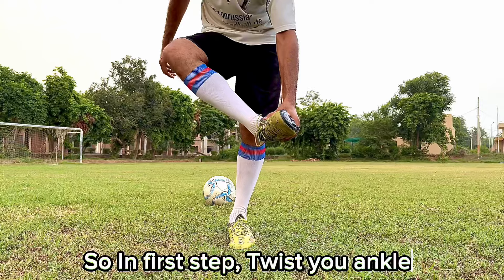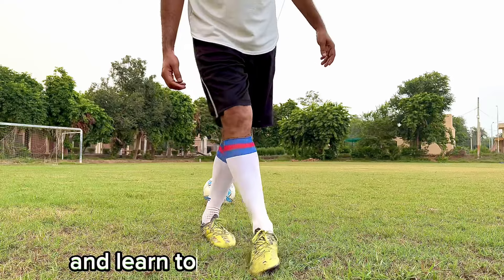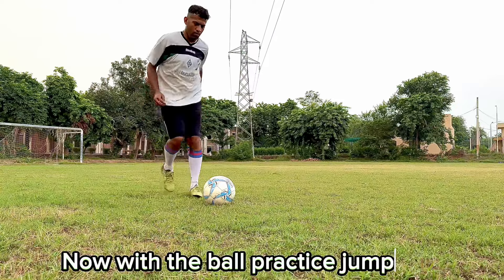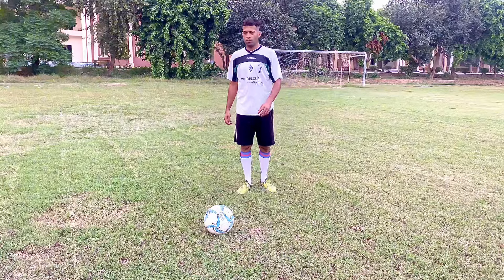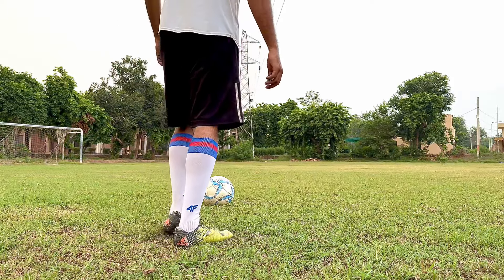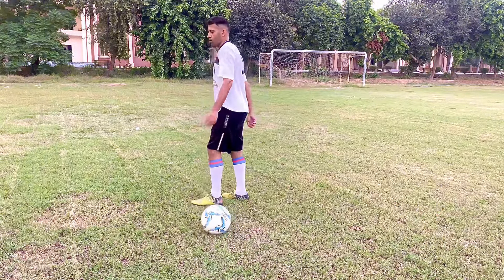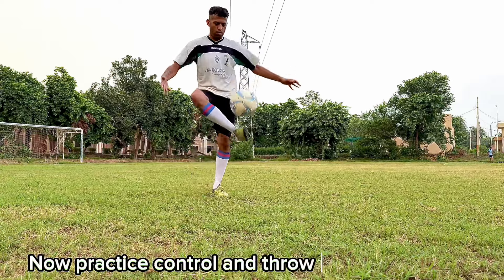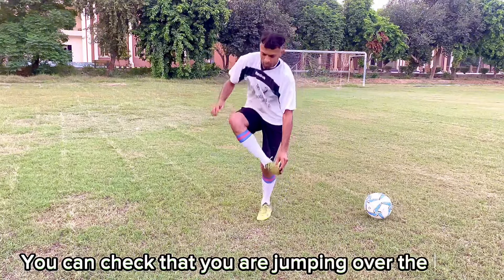Advance football skill - The Eclipse 🤩